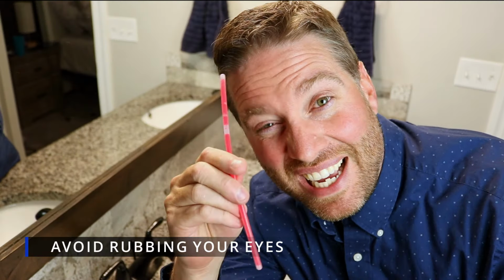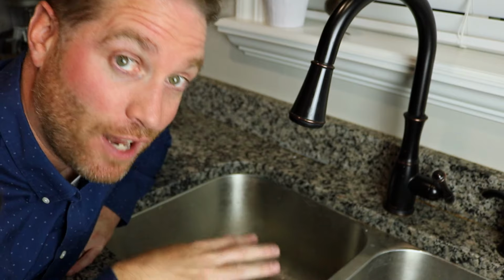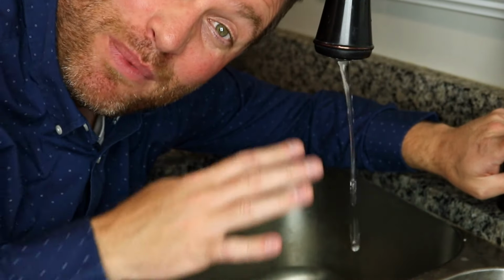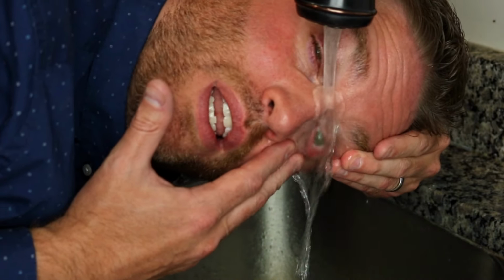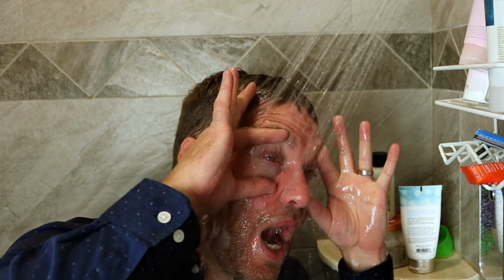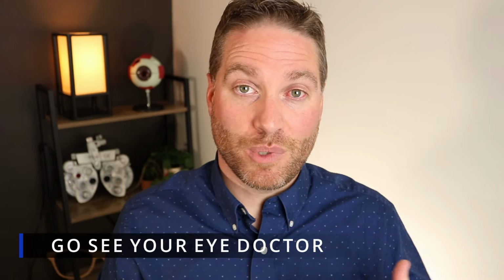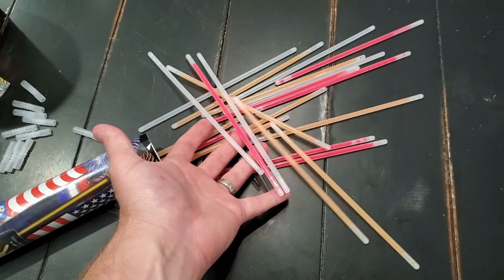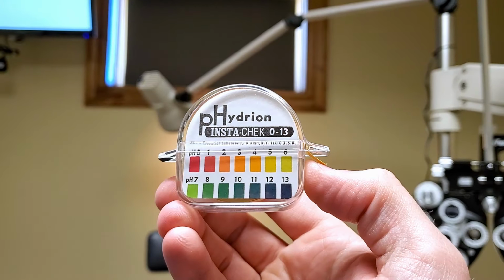Chemical Eye Injury?! - How To Wash A Chemical Out Of Your Eye!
Have you ever had glow stick juice get in your eye?  Chemical eye burns are a common eye injury unfortunately.  Household cleaning chemicals can cause some serious eye injury.  It's important to know how to flush your eyes out!

EYE WASH RECOMMENDATIONS
Eye Wash Solution (B&L 6 pack)
Transparent Eye Wash Cups

Ocusoft Hypochlorous Acid Solution

Omega-3 Supplement (PRN)
Artificial Tears (Systane Hydration PF)
Retaine MGD
Refresh Mega-3
Systane Complete Eye Drop
Electric Heat Mask
Bruder Heat Eye Compress

IN THIS VIDEO:
Ocular chemical burns are serious, and needs to be treated as soon as possible.  If you got a chemical in your eye, wither an acid or a base, it's important to know what the proper treatment is.  Learn how to wash, flush, and rinse your eyes out to bring your eyes back to a normal pH level.
-Avoid Rubbing your eyes
-Rinse your eye or eyes for at least 15 minutes
-Go see your eye doctor as soon as possible

Do You Need Help With Dry Eyes?
🎬 Dry Eye Video Series - Symptoms, Causes and Best Treatments

Allergy Eye Drops That Can Help:
1. Pataday 0.1% (Twice Daily)
2. Pataday 0.2% (Once Daily)
3. Pataday 0.7% (Extra Strength)
4. Alaway (Preservative Free)
This video is NOT SPONSORED, but this description contains affiliate links, which means that if you click on one of the product links, I may receive a small commission at no additional cost to you.

Timestamps:
0:00 Intro
0:27 How To Wash Out Your Eyes

The Author does not pro­vide any med­ical advice on the Site. Access­ing, viewing, read­ing or oth­er­wise using this content does NOT cre­ate a physician-patient rela­tion­ship between you and it’s author. Pro­vid­ing per­sonal or med­ical infor­ma­tion to the Principal author does not cre­ate a physician-patient rela­tion­ship between you and the Principal author or authors. Noth­ing con­tained in this video or it’s description is intended to estab­lish a physician-patient rela­tion­ship, to replace the ser­vices of a trained physi­cian or health care pro­fes­sional, or oth­er­wise to be a sub­sti­tute for pro­fes­sional med­ical advice, diag­no­sis, or treatment. You should con­sult a licensed physi­cian or appropriately-credentialed health care worker in your com­mu­nity in all mat­ters relat­ing to your health.